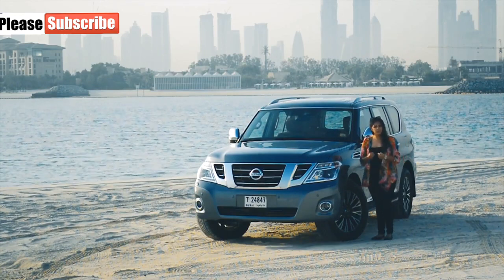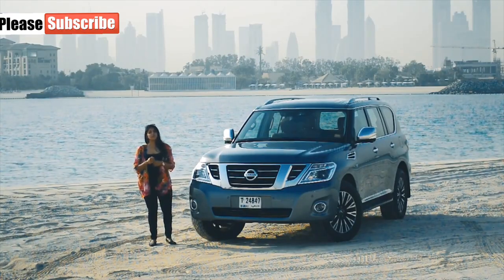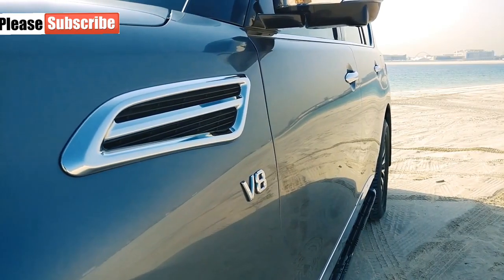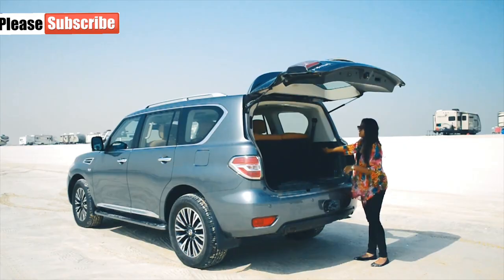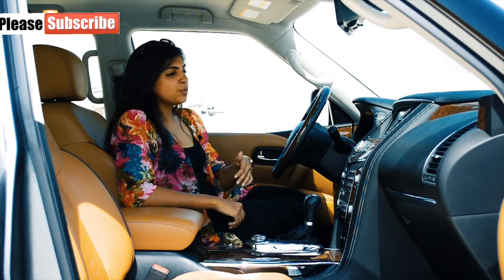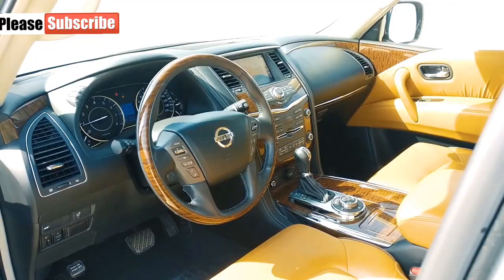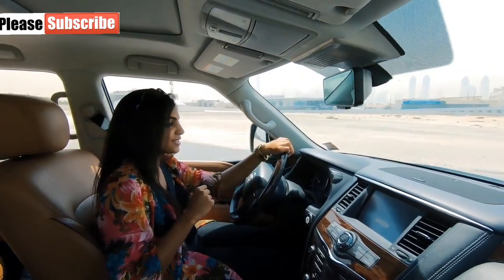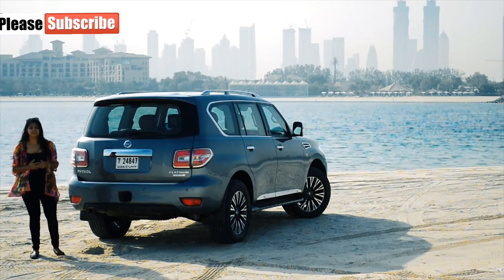Nissan Patrol full review by YallaMotors Cars Review